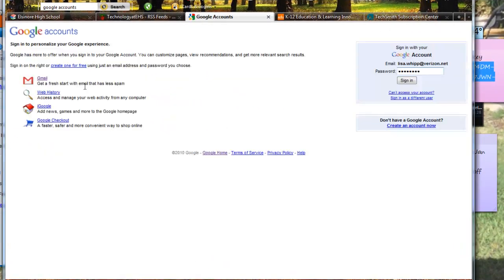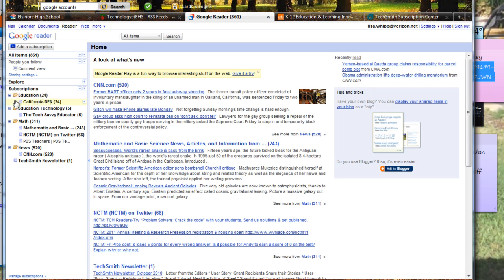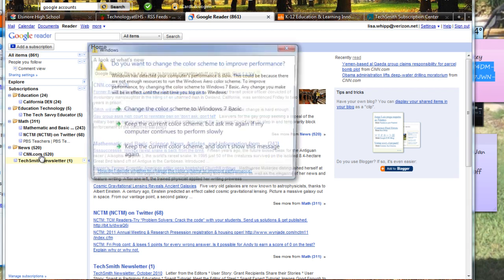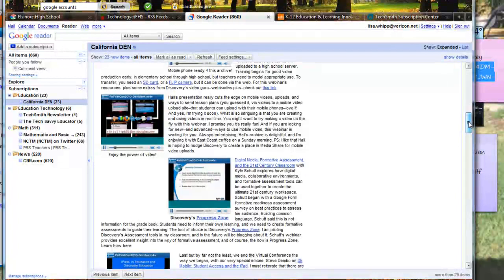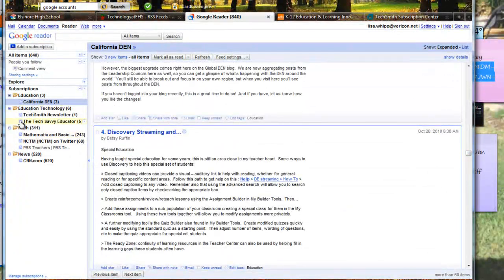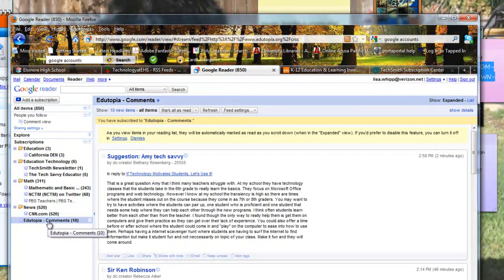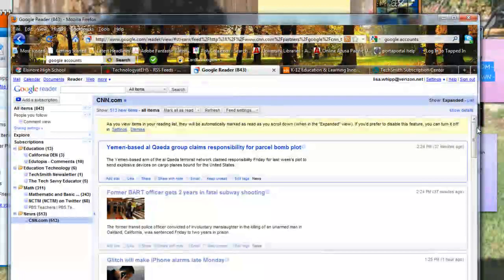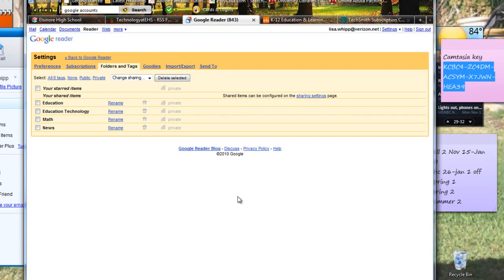wikiRSSfeeds1.mp4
How to use an RSS feed